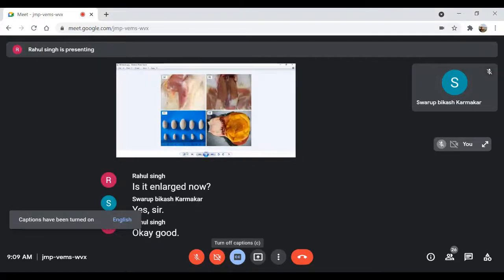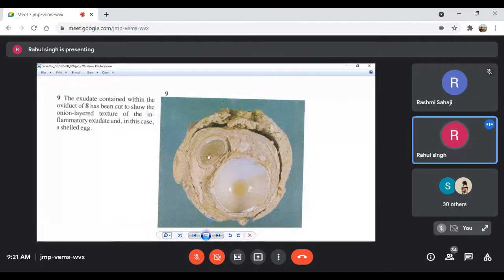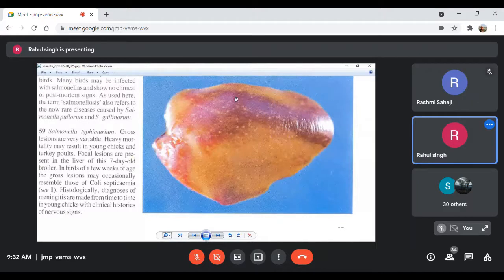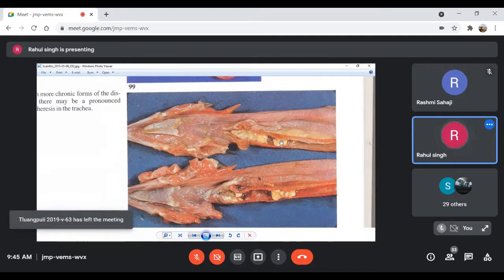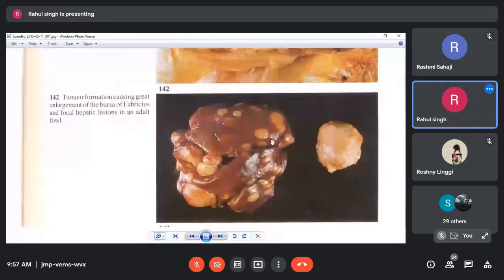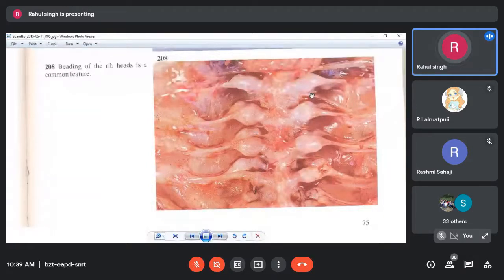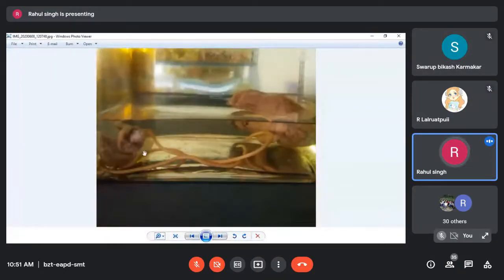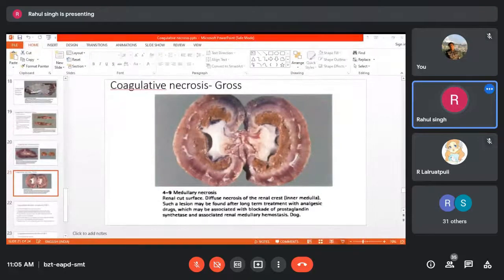VPP Avian Pathology Practical by Dr. Rahul 02/07